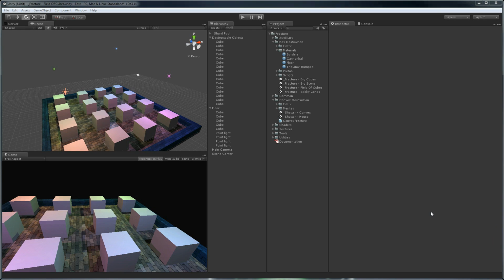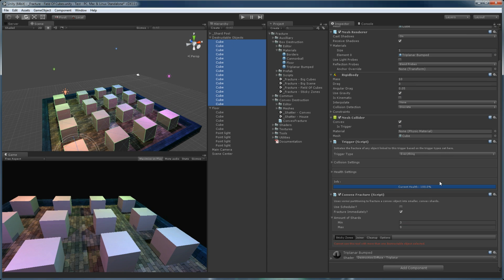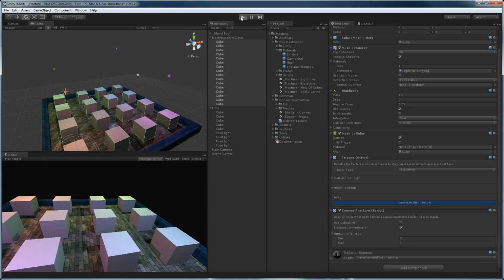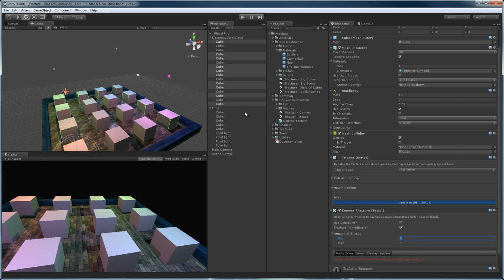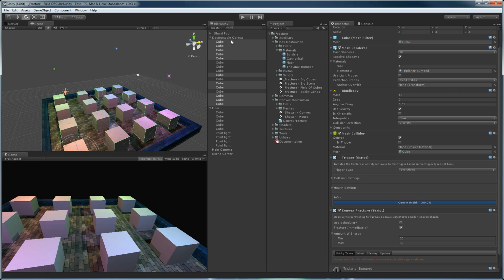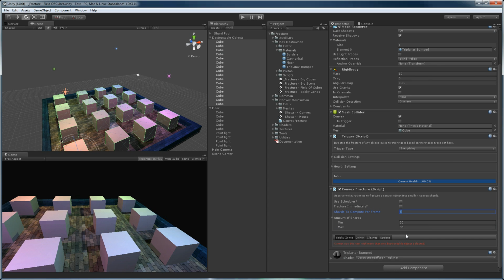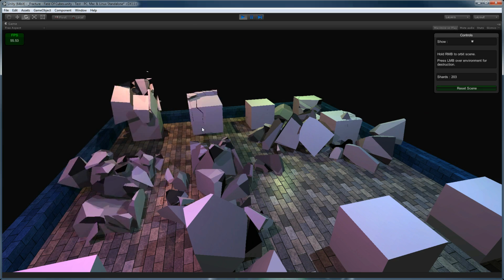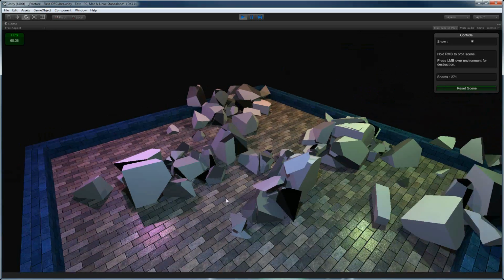Fracture - Tutorial 3 - Performance - (Unity Plugin)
How to:  A tutorial video demonstrating some of the performance strategies you can use with the built-in features of Fracture PRO.